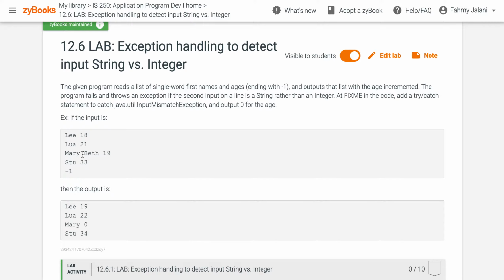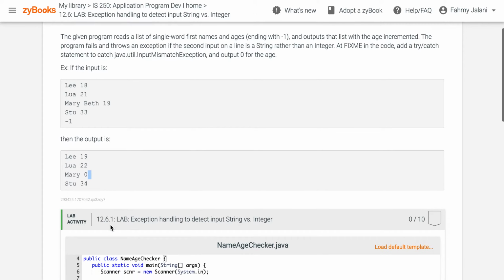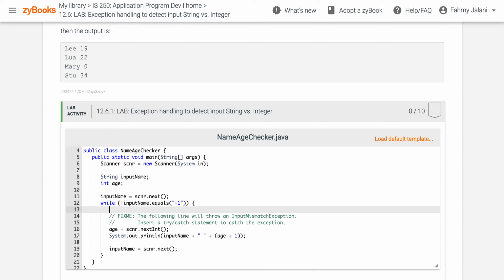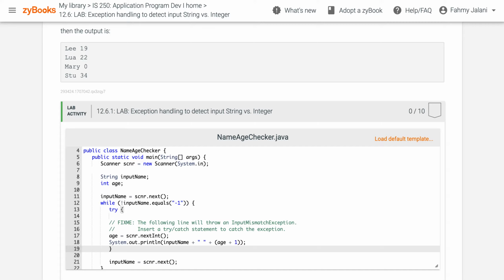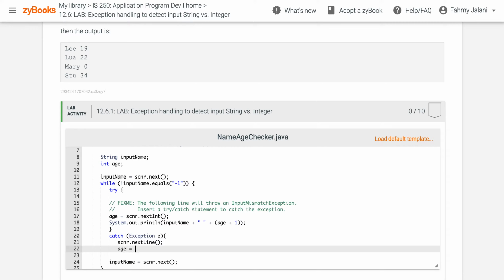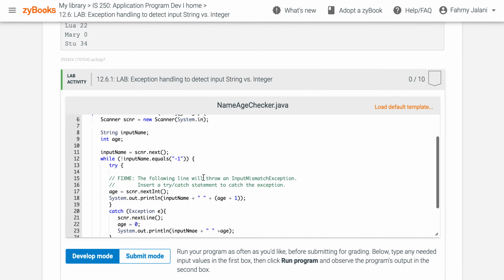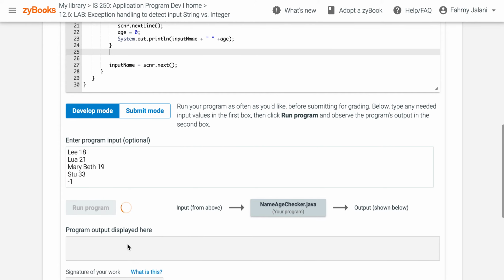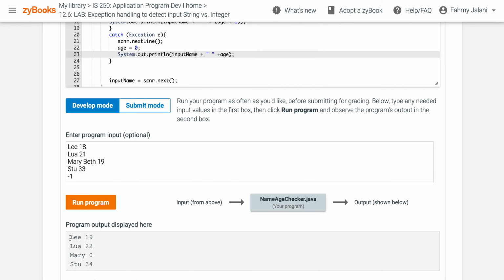IS250 Lab 12 Exceptions Zybooks